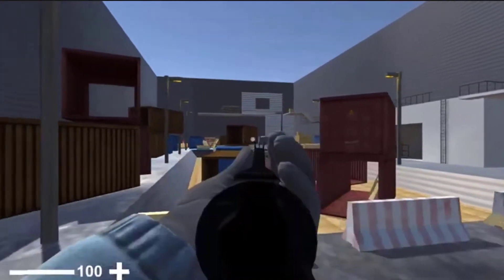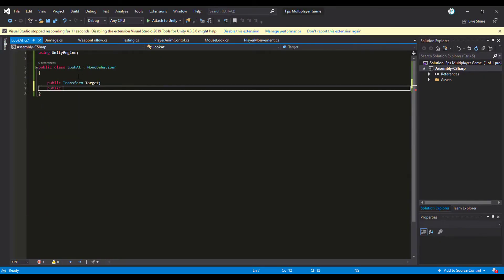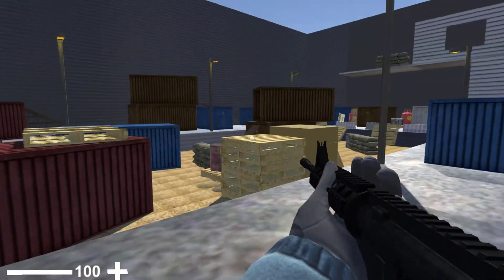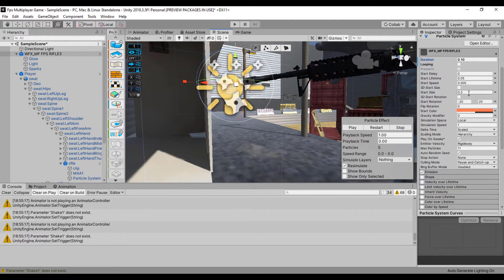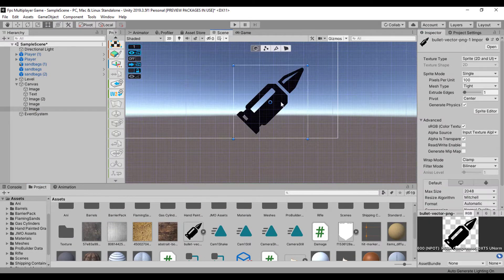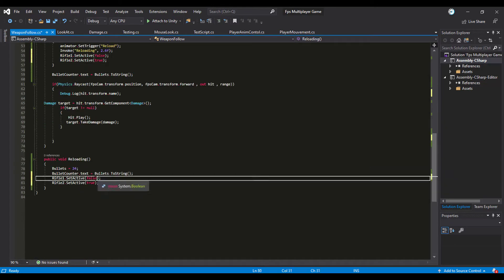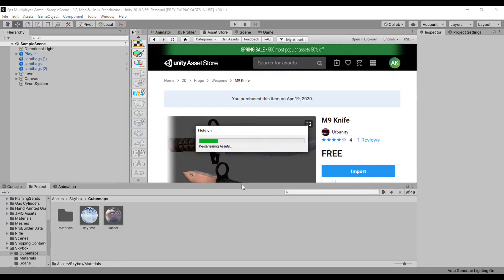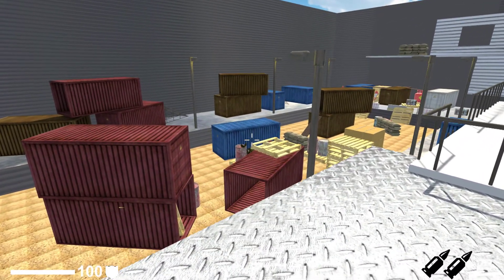Making A Multiplayer FPS Game - Indie Game Devlog #3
Hello , Guys and Welcome Back So this is the 3rd Devlog on making my multiplayer FPS Game in today's devlog we're going to be Polishing the player from the movements to the look and everything hope you enjoy it ;)